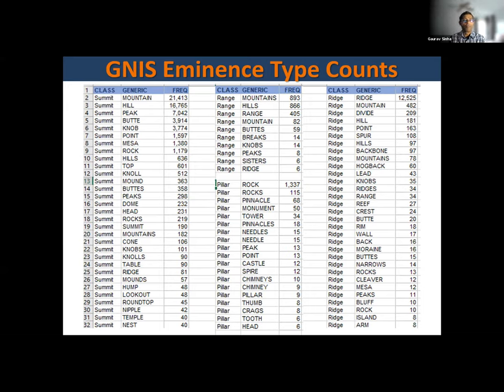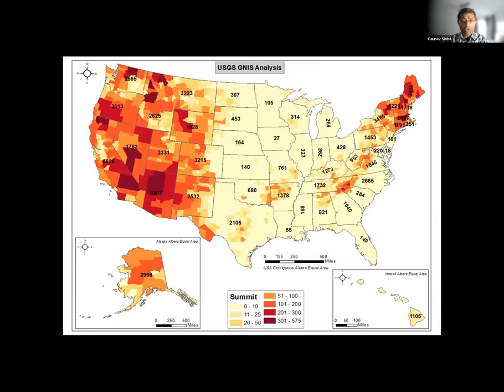Geomorphometry 2021 - Gaurav Sinha - Automated Extraction of Areal Extents For GNIS Summit Features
Geomorphometry 2021 - Gaurav Sinha - Automated Extraction of Areal Extents For GNIS Summit Features Using the Eminence-Core Method